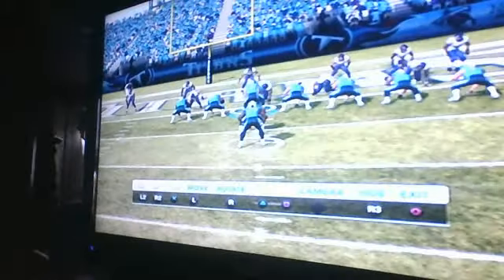T O U C H D O W N C H R I S J O H N S O N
T O U C H O U C H D O W N